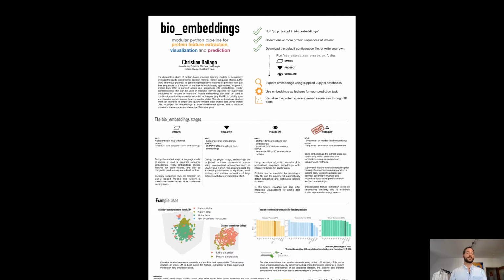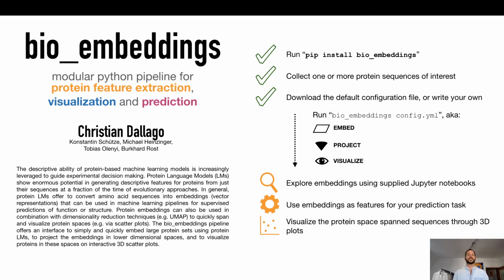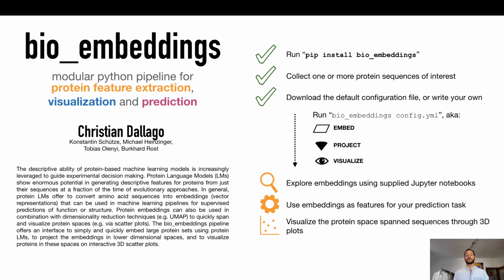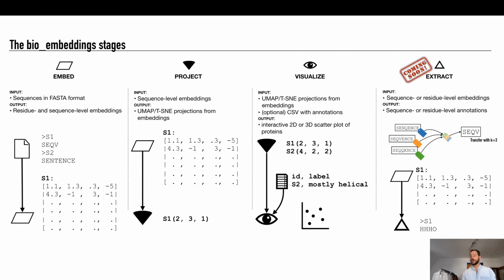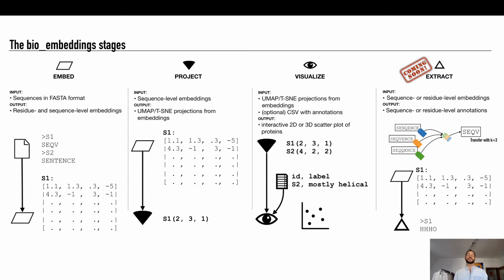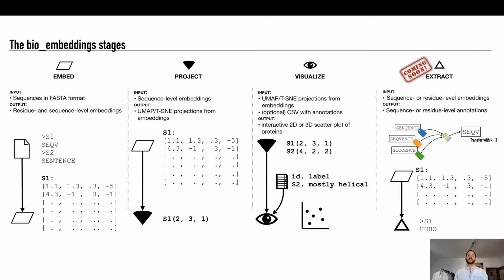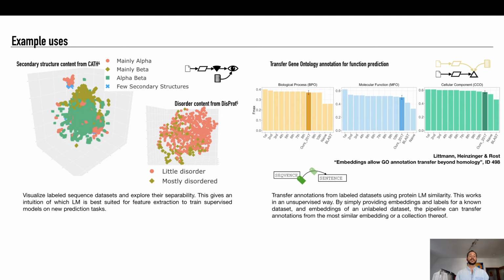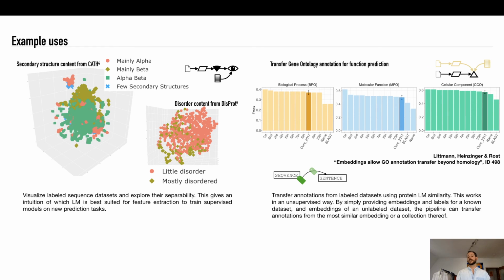bio_embeddings: python pipeline for fast feature extraction from language models